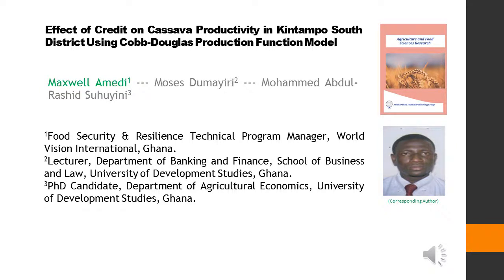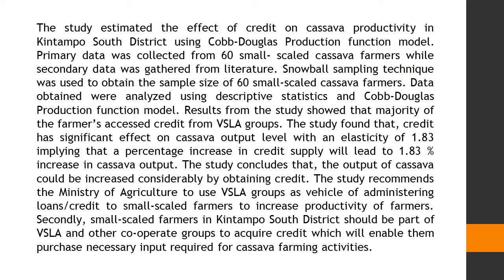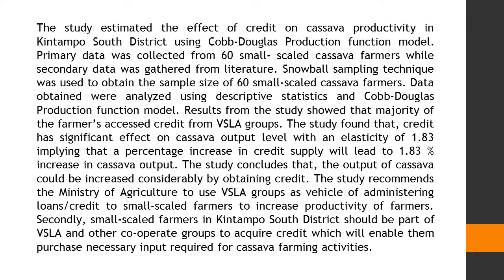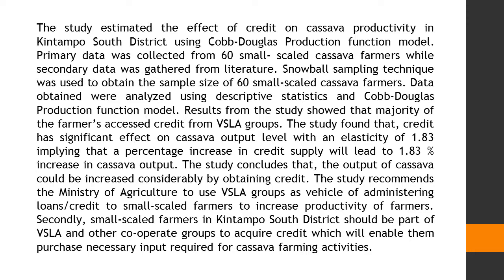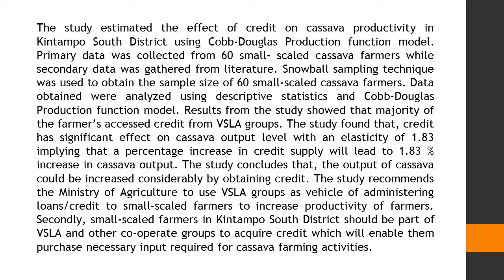Effect of Credit on Cassava Productivity in Kintampo South District Using Cobb Douglas Production Fu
Effect of Credit on Cassava Productivity in Kintampo South District Using Cobb-Douglas Production Function Model